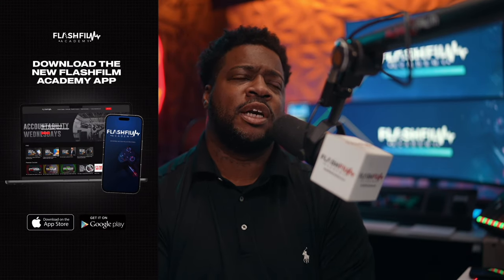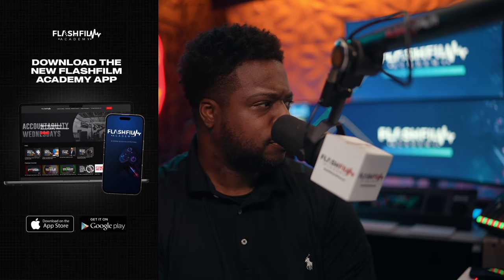Eliminate 'Your Price Too High' Complaints with 5 Easy Steps!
🎥 **Avoid This 'Price Too High' Complaint with 5 Simple Steps!** 🚀

Are you tired of hearing "your price is too high"? 🎯 Dive into this game-changing video where we break down **5 Simple Steps to Prevent 'Price Too High' Complaints** and reveal **2 Killer Rebuttals** to turn objections into opportunities! Whether you're a seasoned pro or just starting out in the content creation business, these tips are designed to revolutionize your business and turn your passion into profit.

1. **Itemize Your Prices**: Understand the importance of itemizing to show clients the true value.
2. **Know the Client’s Value**: Ask the right questions to highlight the cost of inaction.
3. **Showcase Problem-Solving Skills**: Emphasize your ability to solve client-specific problems.
4. **Use Client Testimonials**: Learn how to leverage powerful testimonials to overcome objections.
5. **Work with Beta Clients**: Unlock the secrets of using beta clients to refine your approach.

🔥 **Bonus Content - 2 Killer Rebuttals:**
- Tackle the "price is too high" objection with confidence!
- Learn industry-leading strategies to highlight your value without sounding outdated.

📊 **Optimize Your PhotographyBusiness and VideographyBusiness** by understanding the business side of content creation with Ty Turner at FlashFilm Academy. This video is packed with cutting-edge insights to help you become a profitable entrepreneur in the ever-evolving world of content creation.

💡 **Why Watch?**
- Turn objections into sales.
- Enhance your pricing strategy.
- Discover how to present your value effectively.

🚀 **Ready to take your business to the next level?** Grab Our FREE Capture & Convert Kit and join the FlashFilm Academy community now! 🌟

CHAPTERS:
00:00 - Intro
1:23 - Preventing "Your Price is Too High" Complaints
1:55 - Itemizing Your Prices
3:06 - Cost of Not Doing Business
5:52 - Doubling Down on Effectiveness
9:34 - Client Testimonials for Credibility
13:29 - Industry Standards vs FlashFilm Academy
18:28 - Accepting Deposits
20:00 - Credit or Debit Payment Options
21:00 - Recap
27:30 - Structuring Your Pricing
31:20 - Website Before Clients: Pros and Cons
33:14 - Common Branding Mistakes
36:13 - Reaching Your Target Audience
37:45 - Offering Raw Footage: Should You?
39:20 - Establishing Your Niche
44:18 - Last Minute Questions
46:38 - Be Inspired, Be Creative, Be Profitable